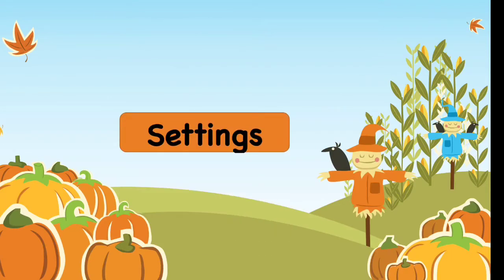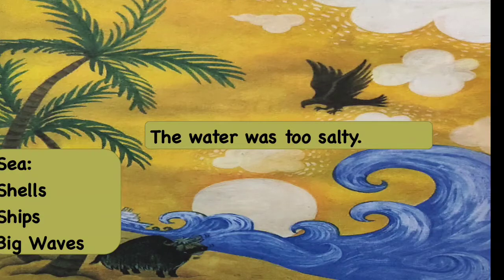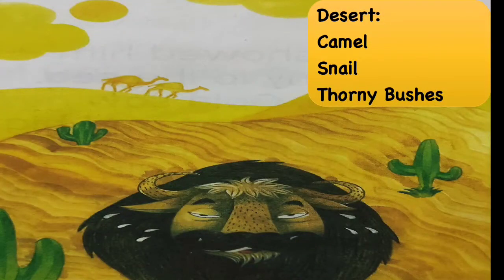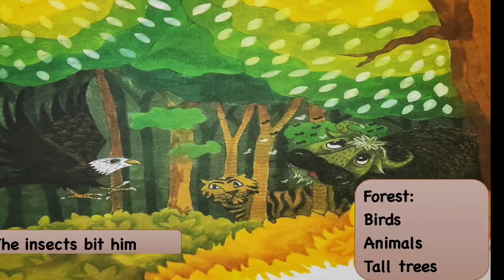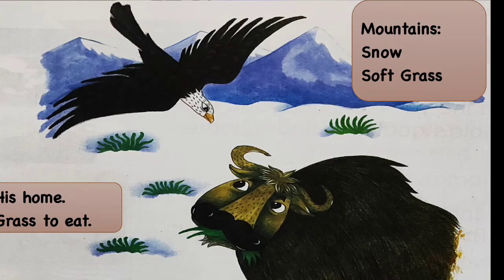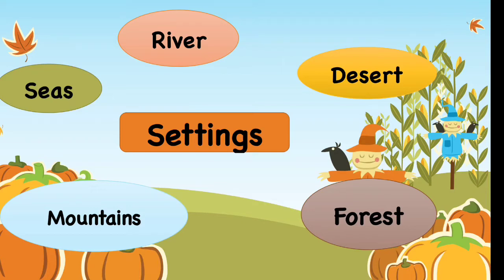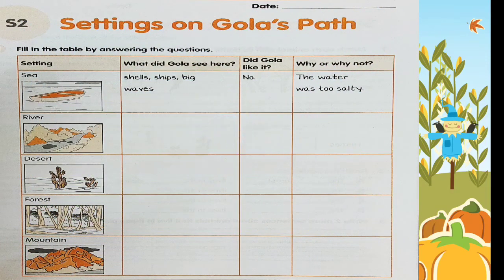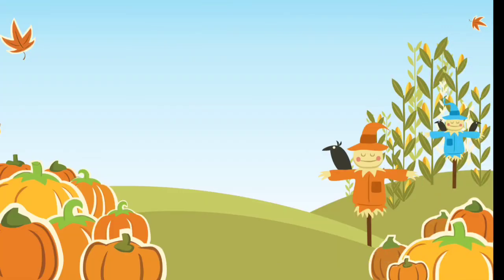English Block-19 S2 Setting Gola's Path Grade-1